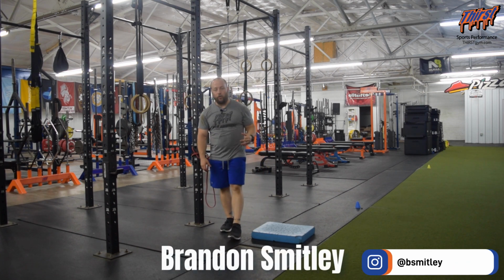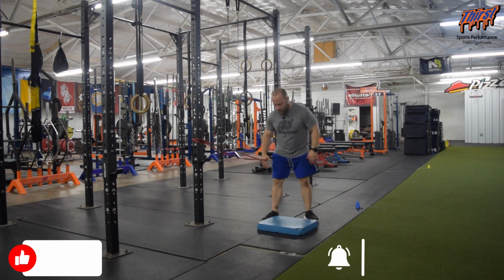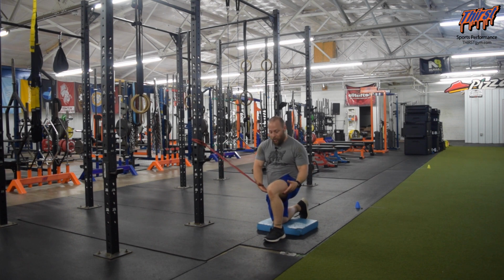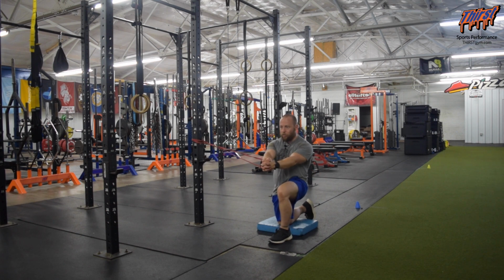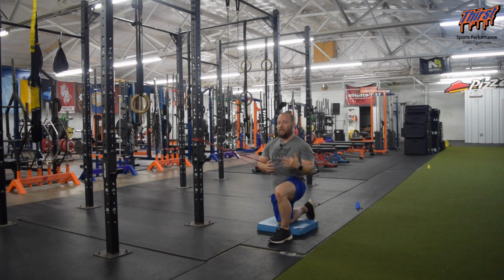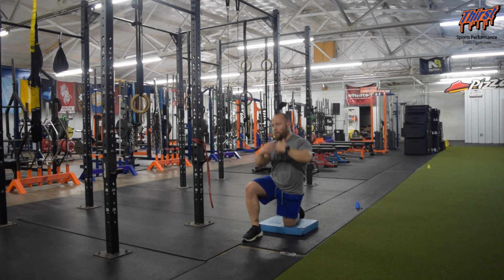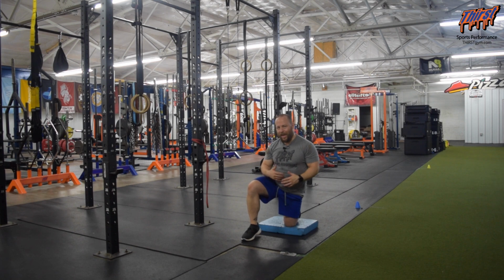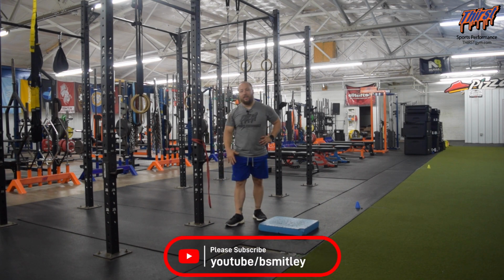Half Kneeling Band Pallof Press To Overhead Raise - THIRSTgym.com